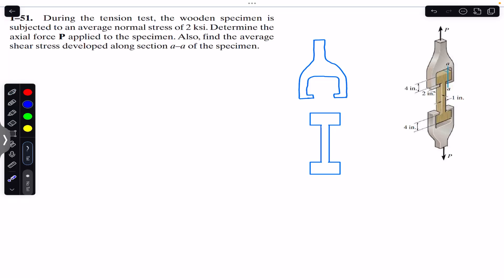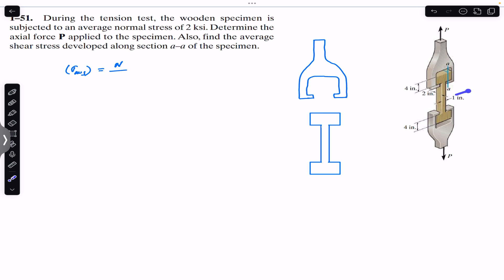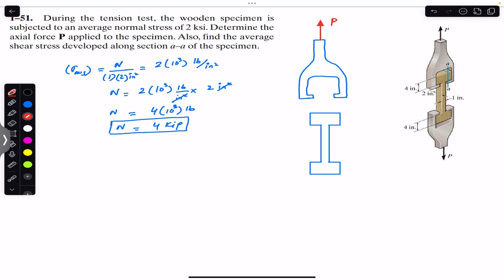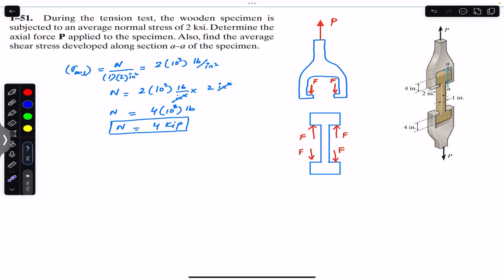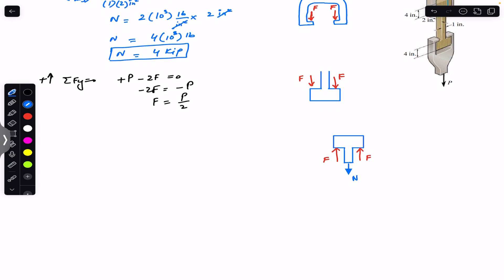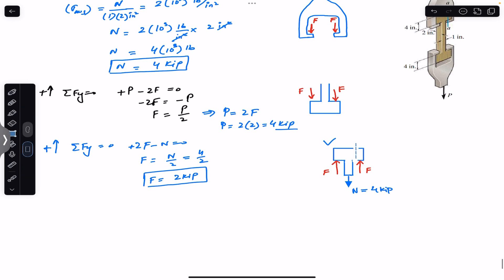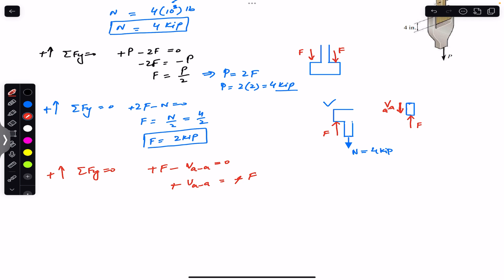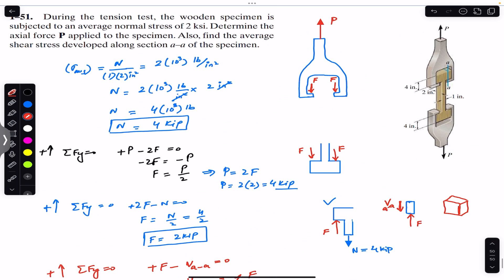Find average shear stress in section a-a of the specimen | Solid Mechanics | Engineers Academy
Chapter 1
Stress

1-51. During the tension test, the wooden specimen is subjected to an average normal stress of 2 ksi. Determine the axial force P applied to the specimen. Also, find the average shear stress developed along section a-a of the specimen.

Hibbeler Statics
Engineers Academy
Engineer4free
finalanswer
internal forces
Hibbeler statics
Shear force,
bending moment